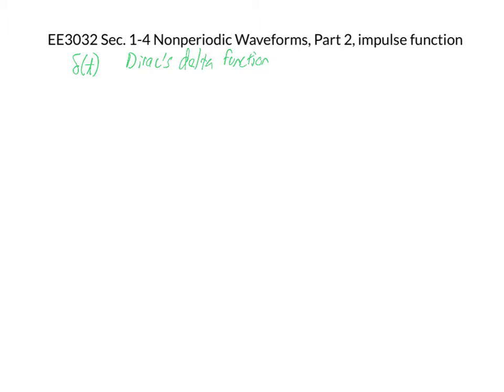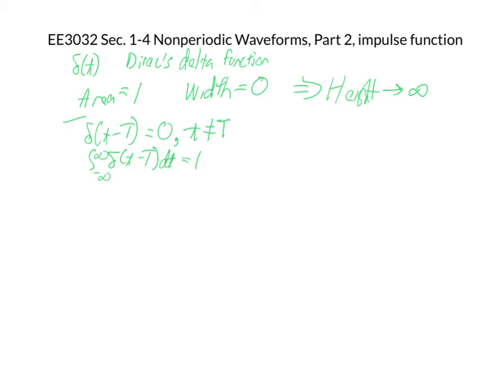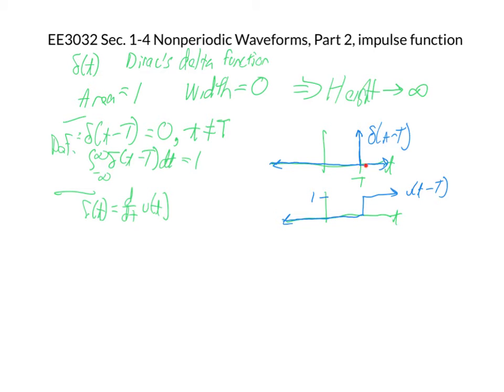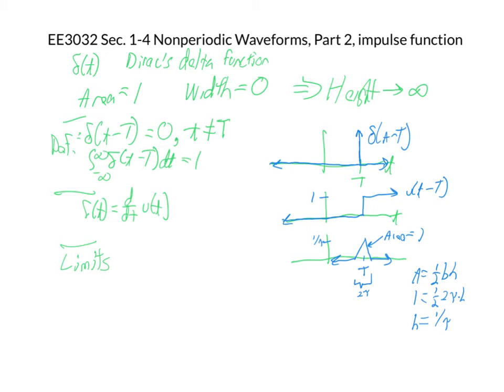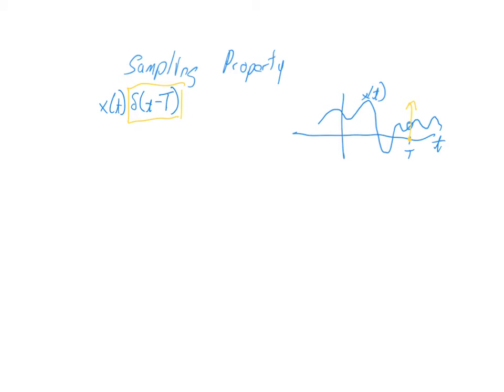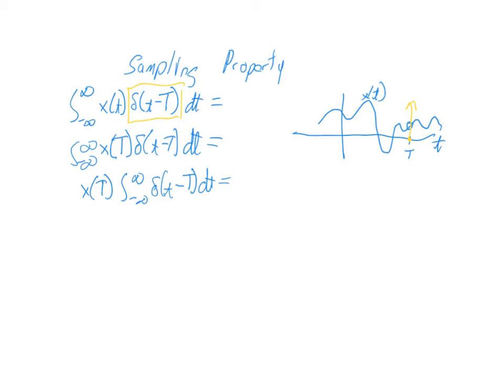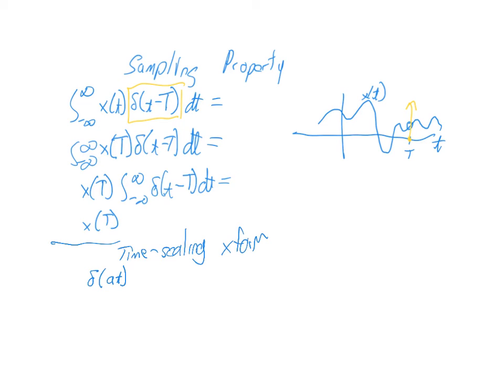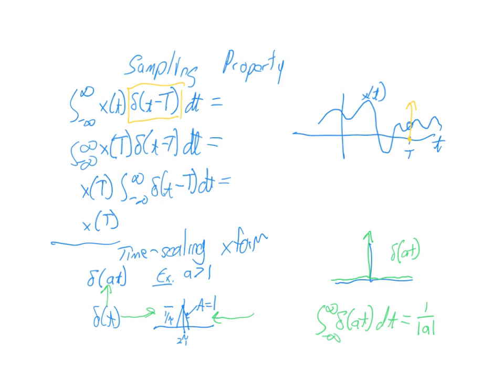MSOE EE3032 W02 01 1-4b Delta Function